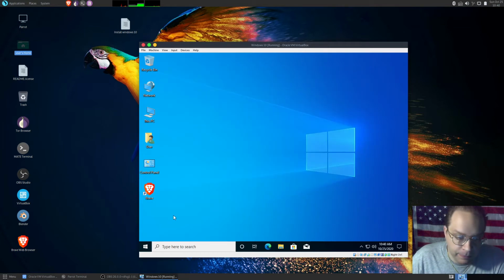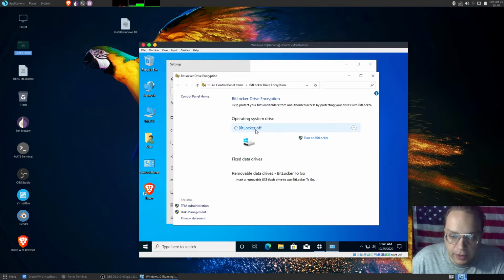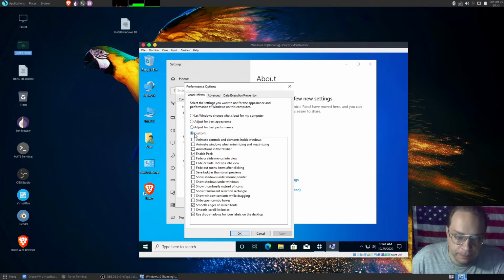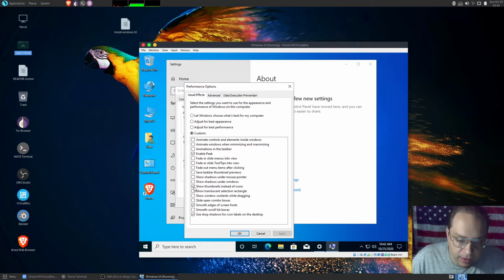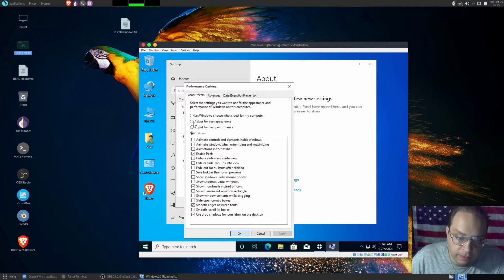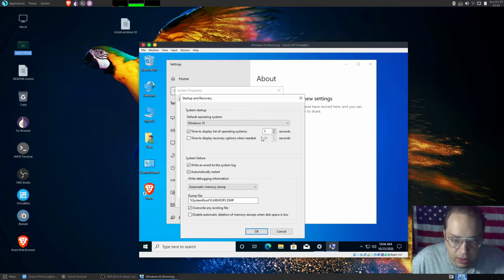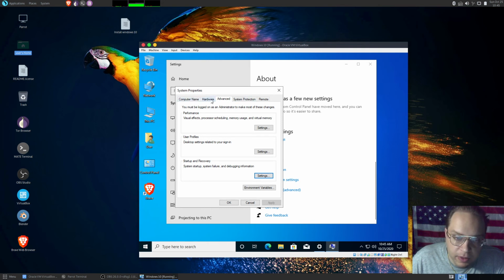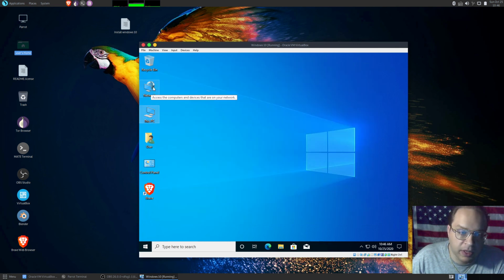WINDOWS 10 PERFORMANCE TWEAKS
As many of Windows 10 users already know is that the operating system is very heavy on resources out of the box and most of the time the average user doesn't use these resources. Here I will explain how to disable items that most people do not use to get a better performance experience.

Difficulty level (low)